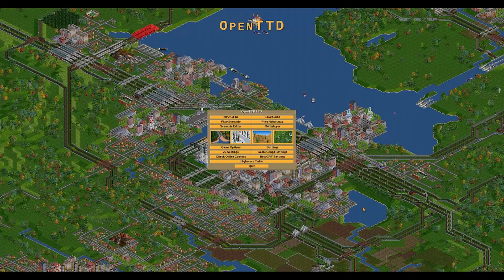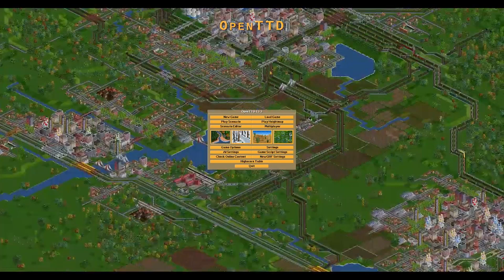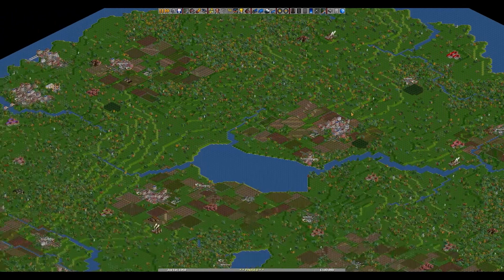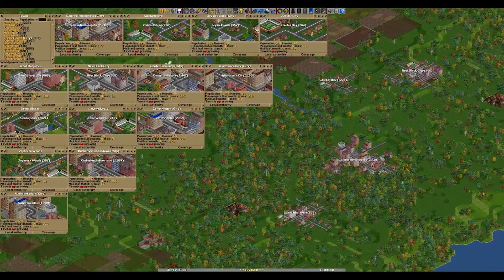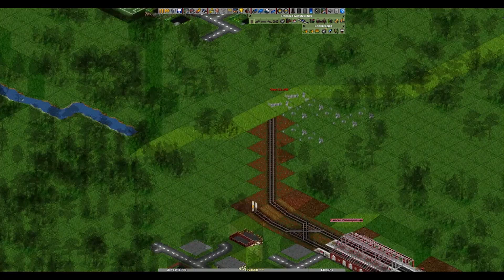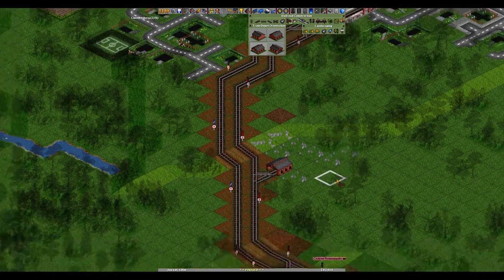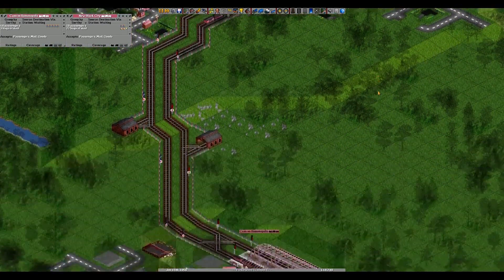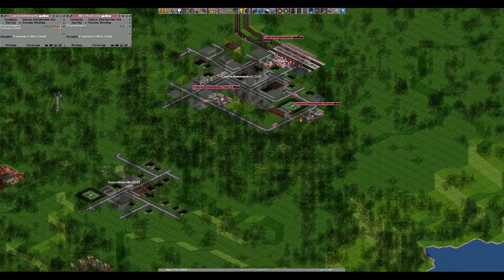Rose Colored Goggles [OpenTTD] 1: People Mover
OpenTTD is the free and open source version of the 1994 classic: Transportation Tycoon Deluxe. This was one of my absolute favorite games back in the day and today we take another look. In this 6 part mini-series, we take a look at a slightly advanced technique to turn the profits we get from passengers from "good" to "great".

After this series concludes, I'll be taking a brief hiatus as I'm moving IRL and need to take a little time to get settled back in, but videos will resume!